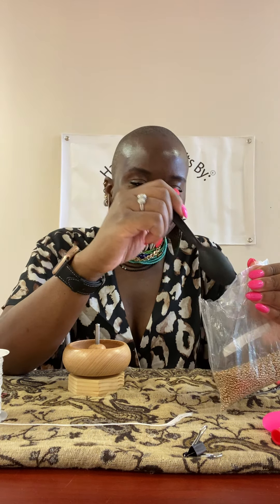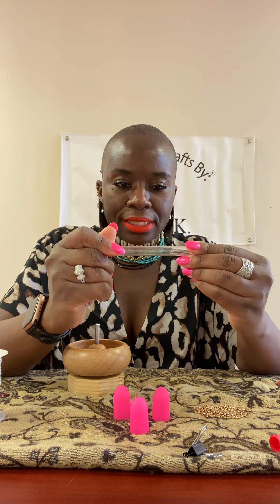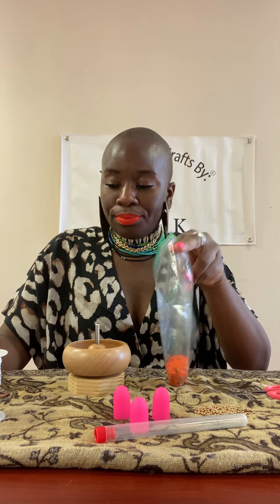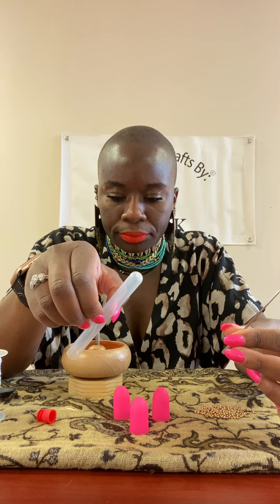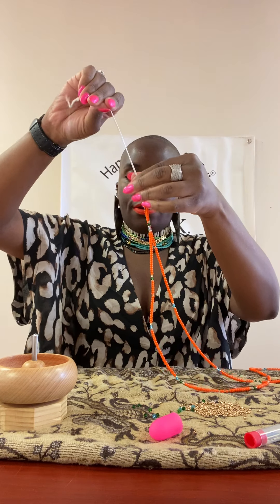How To Make Waist- Beads (Using Waxed Cotton Cord) Full Tutorial 🥰👏🏾🙌🏾💅🏾❤️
Waxed Cotton Cord:

PH PandaHall 1 Roll 1mm 100 Yards...

Beading Needles:

Zxiixz 18 PCS Beading Needles, 6...

Jewelry Making Supplies:

Paxcoo Jewelry Making Supplies...

Glass Beads:

BNK Bicone Beads for Bracelets...

Measuring Tape:

4 Pack Soft Tape Measure Double...

Beadalon Bead Spinner (Junior)